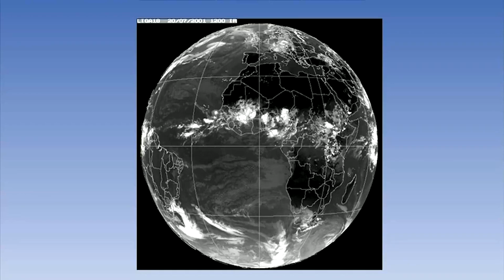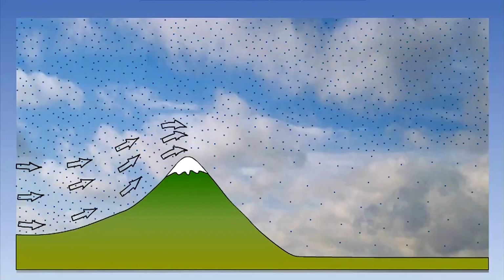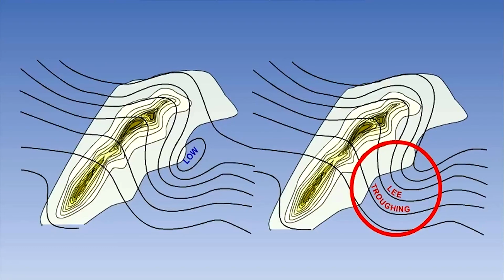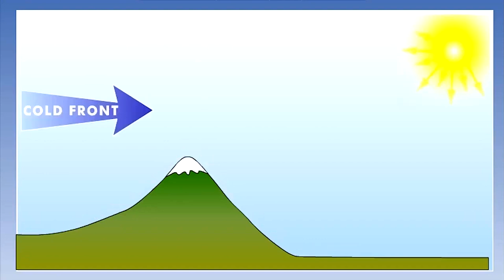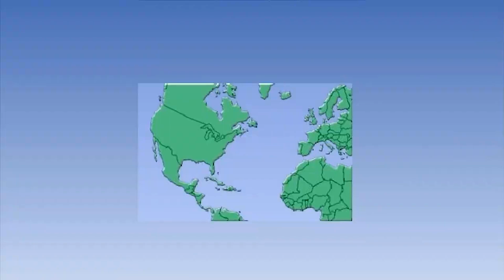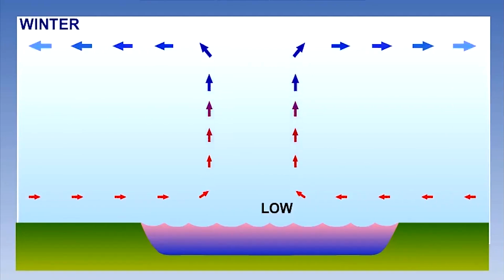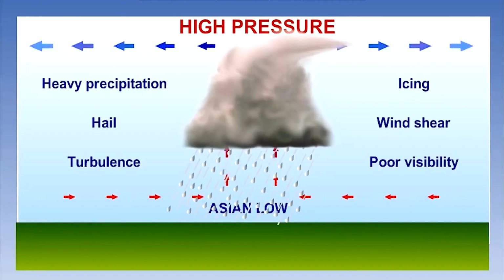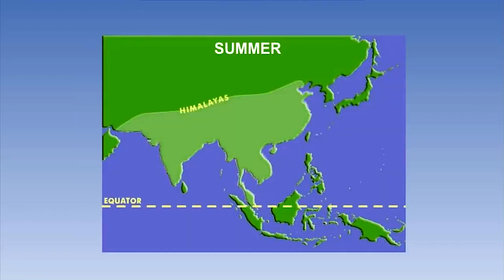Depressions | DGCA Meteorology Ch.16 | CPL & ATPL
Depressions — DGCA Aviation Meteorology

Free Meteorology ground school for the DGCA CPL and ATPL papers, taught by Capt. Pankaj Pahil. This lecture covers Depressions — Chapter 14: Air Masses, Fronts and Western Disturbances.